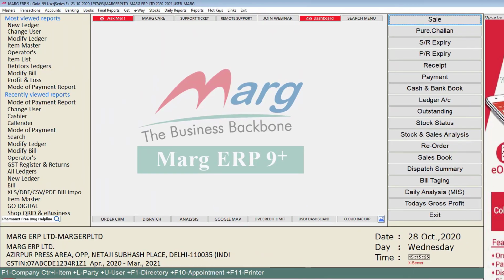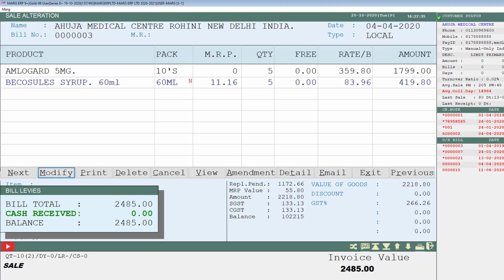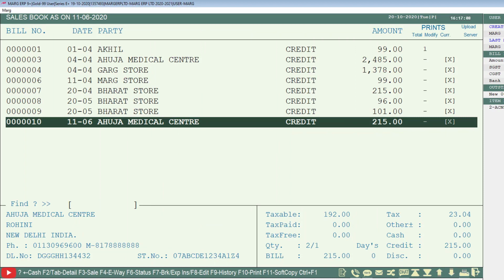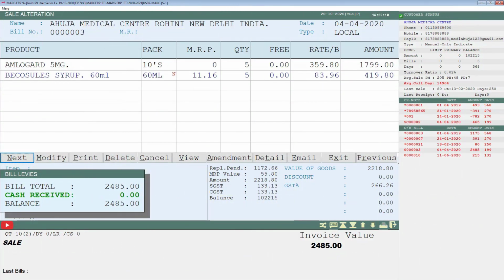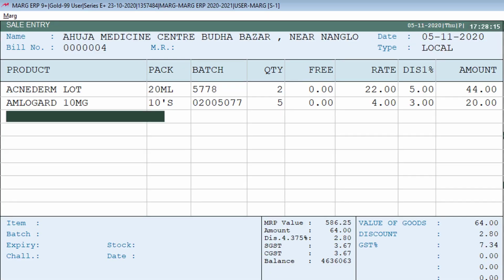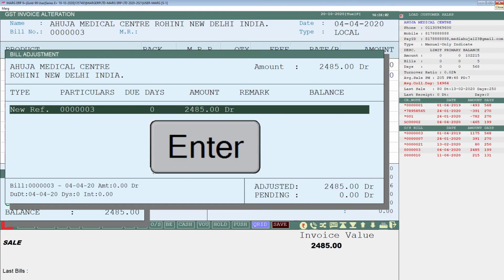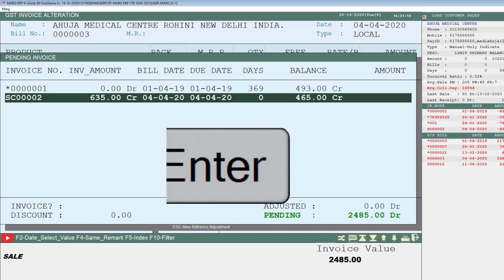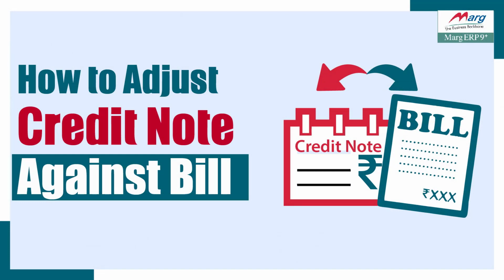How to Adjust Credit Note Against Bill (English)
In Marg ERP Software, the user can easily adjust the credit note against the bill.
The need to adjust the credit note against the bill arises when a customer has purchased goods and he/she needs to return few of the products from those purchased products. So, in this case the user needs to generate the credit note against those products which needs to be returned.